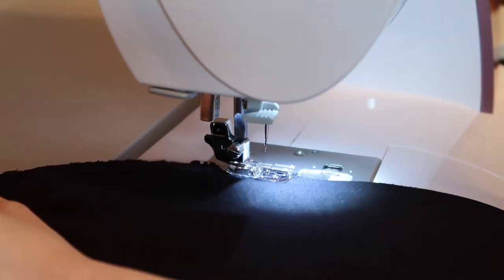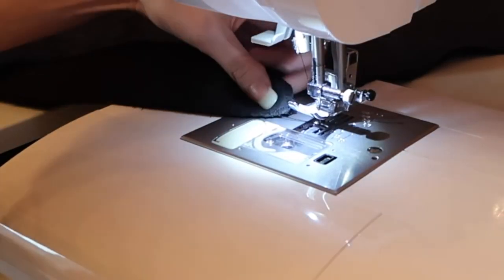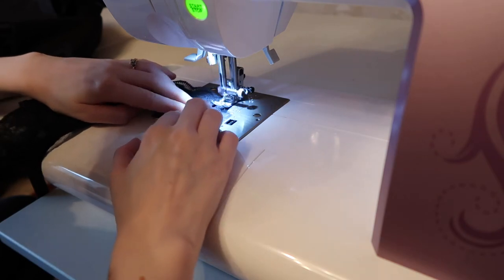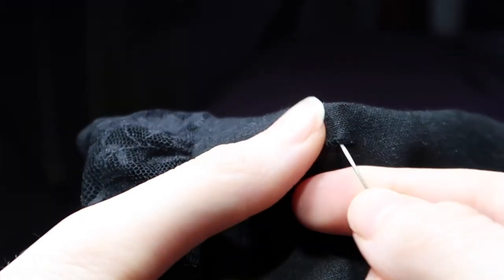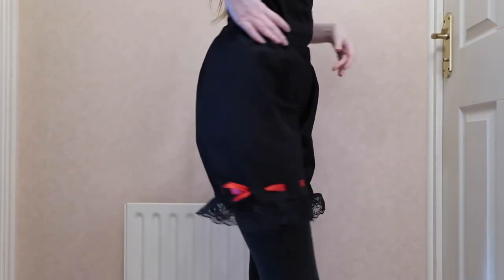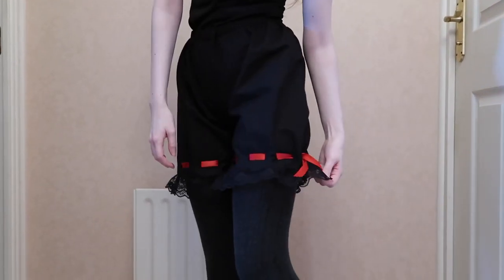Lolita Bloomers DIY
Hi everyone and thank you for clicking on this video. In this video I'll be showing you how I made a pair of bloomers, but also I discuss a little bit of the history behind them.